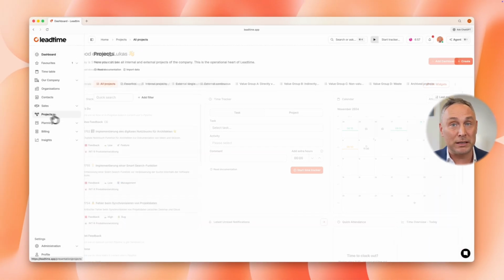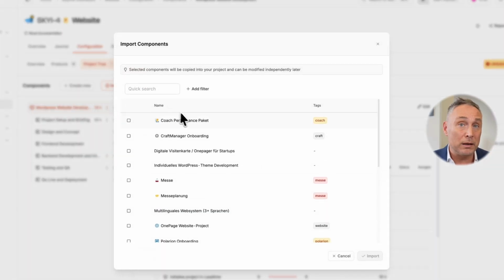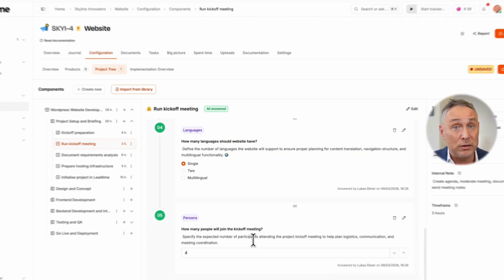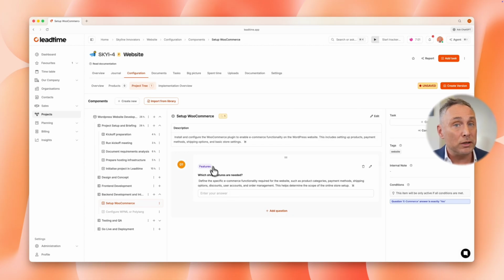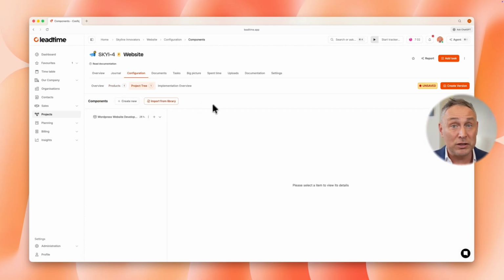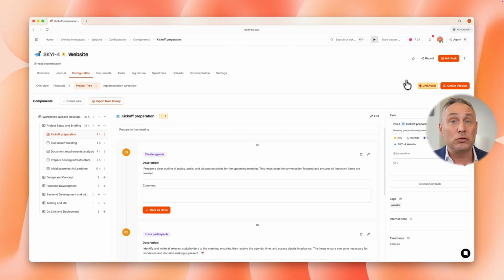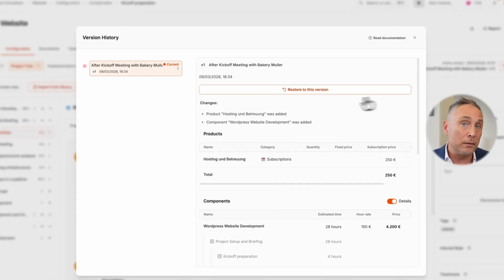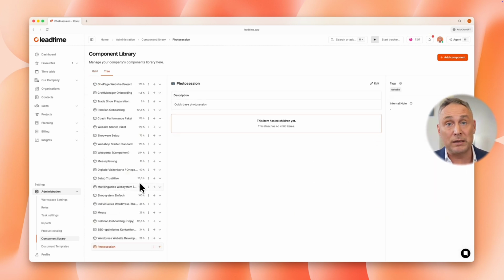30. Applying Project Templates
Leadtime tutorial: Using a Project Template

This video shows you how to use a project template from the component library in a real customer project. While the previous video covered building the template, this one focuses on practical application – from import to requirements gathering to versioning.

• You start in the Configuration tab of your single project. In the Project Tree, you import a component from the library – one click and the entire structure is ready. Important: this is a complete copy that you can adjust freely without affecting the original in the library. You can also import multiple components if your project covers different service areas.
• The structured requirements gathering with the customer is particularly valuable.
• You walk through the template questions together, and Leadtime records everything automatically.
• Multipliers calculate effort dynamically – for example, 4 participants times 2 hours equals 8 hours of kickoff effort.
• The conditions defined in the template ensure that the project tree automatically adapts to customer answers: if e-commerce isn't needed, the WooCommerce package stays hidden.
• If the customer changes their mind, it appears immediately with all follow-up questions.
• In the Products area, you link products from your catalog – manually or automatically through conditions.
• All prices, variants, and billing models flow directly into the calculation and later billing.
• From the configured work packages, you create tickets for your team with one click – individually or bundled at the epic or component level.
• Checklist tasks can even be delegated to the customer without them seeing your internal planning.

TIMESTAMPS
0:00 Intro — apply a template in a real project
0:24 Import a component copy in Project Tree
1:56 Requirements session — conditions & multiplier
3:41 Products, tickets & guest checklists
5:45 Versioning before offers & export to library